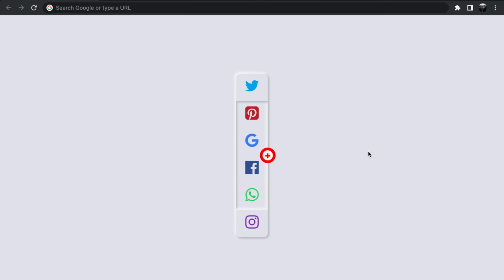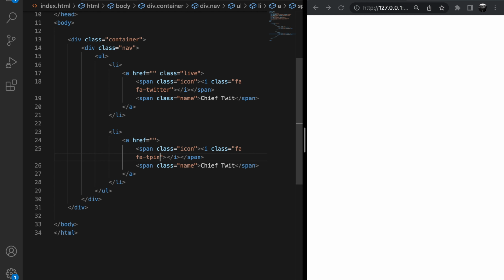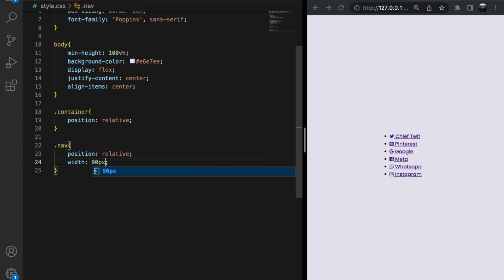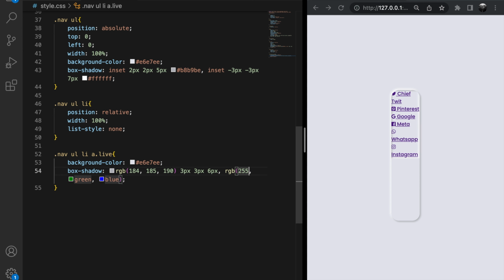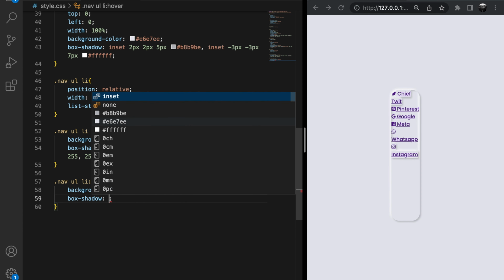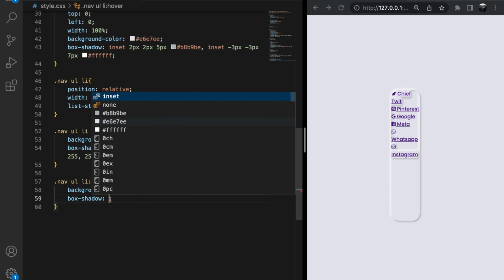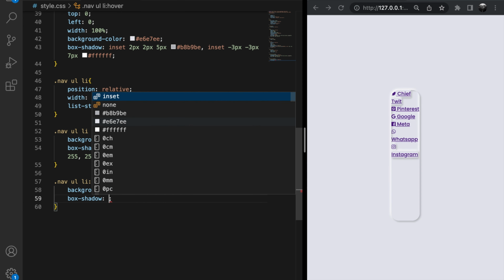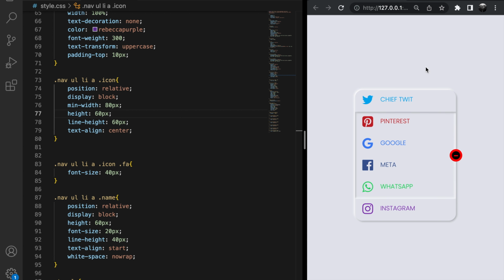How To Make a Navigation Drawer Using HTML, CSS & Javascript | Neumorphism Navigation Drawer UI